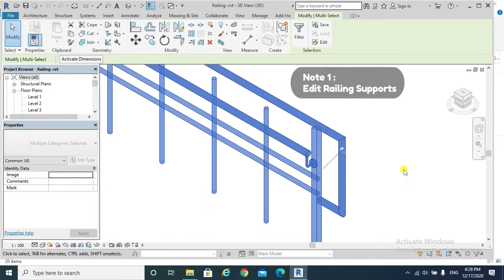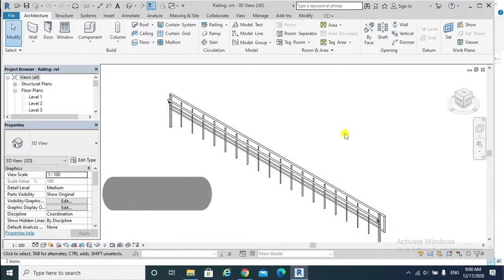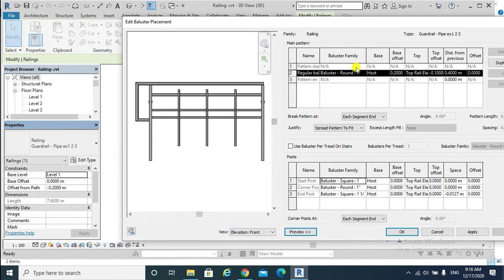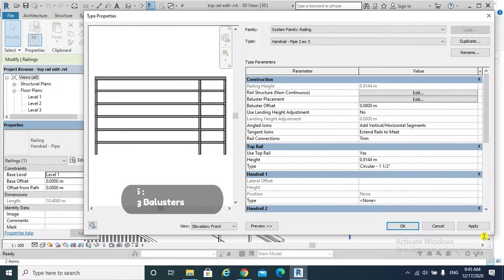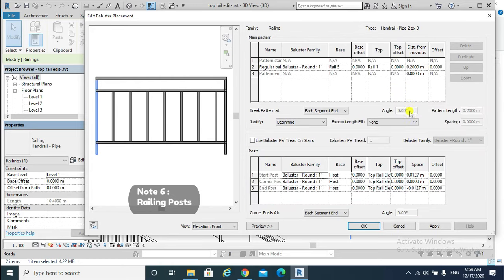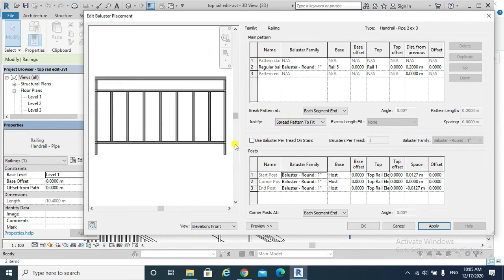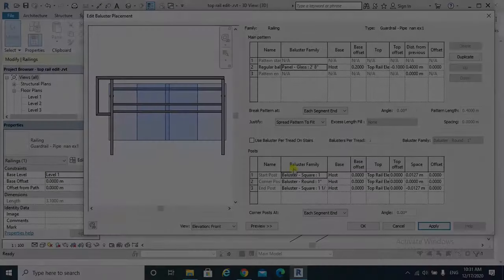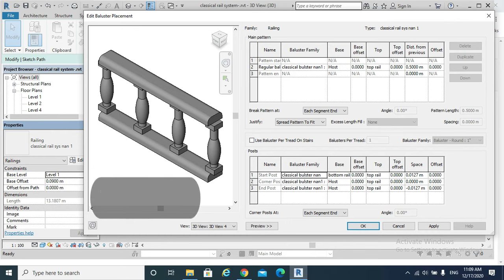Video 15 part 2- Revit Edit Railings - Balusters - Posts - Justification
How to Edit Railings  in Revit?